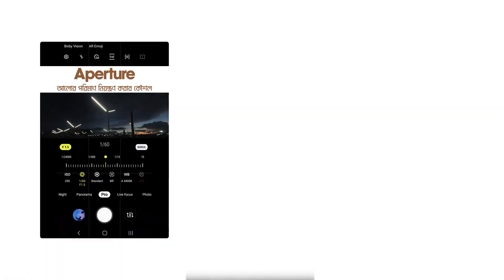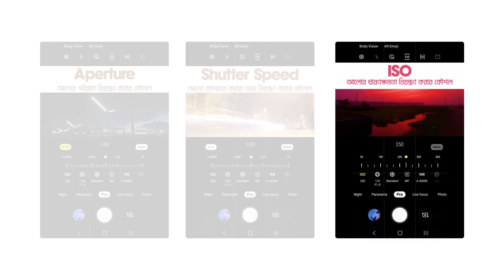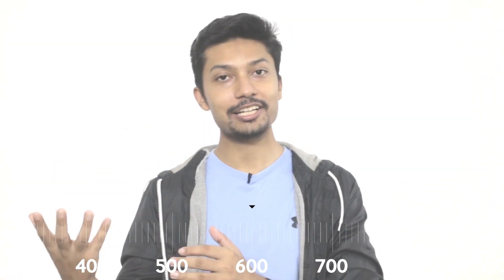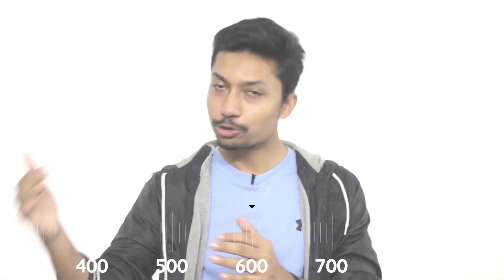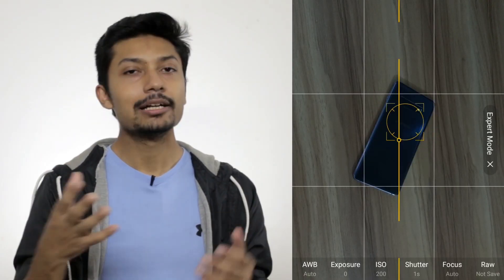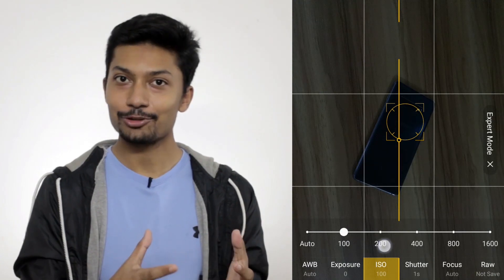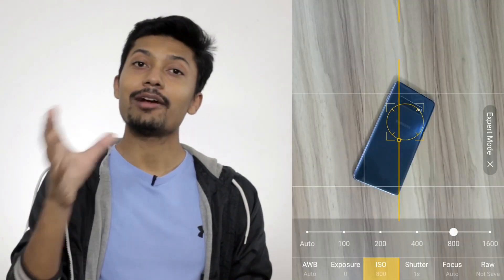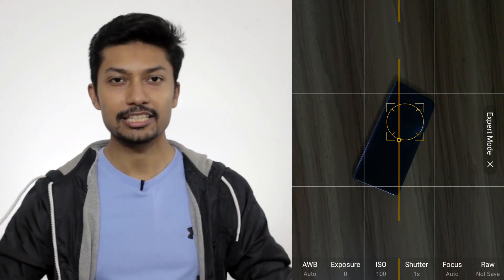Photography Basic 🔥 ISO 📸 How to Perfect the Lighting of Photos & Videos | Mobile Photography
ফটোগ্রাফির একদম বেসিক তিনটি কনসেপ্ট হচ্ছেঃ Aperture, Shutter Speed & ISO. আজকের এপিসড ISO নিয়ে।

১। ISO বাড়ালে ছবির Brightness বাড়ে, ISO কমালে ছবির Brightness কমে
২। ISO যতটা সম্ভব কম রেখে ছবি কিংবা ভিডিও করা উচিত। বেশি ISO দিলে ছবিতে দানা দানা দাগ (Grain/Noise) আসে
৩। রাতের কম আলোতে ছবি তোলার জন্য ISO বেশ কাজে দেয়
৪। ISO না বাড়িয়ে ছবির উজ্জ্বলতা বাড়াতে চাইলে Shutter Speed (2s,5s etec) অথবা Aperture (1.8, 2.5 etc) কমাতে হবে
৫। ISO মোবাইল এবং DSLR এ কমন একটা ফিচার
৬। মোবাইলে Pro/Expert/Manual Mode-এ ISO নিয়ে কাজ করা যায়

Hidden Message:

Ei dhoroner ekdom to the point instructional video banate amar bhalo lage. But, onek manusher ei topic e interest nai. Tai ektu pera khai

Ajke 7 habits of highly effective people er book review kortam. But, already 2ta live korsi, 2ta gaan lip sync korsi Grey er jonno and ei video ta.

Apex e ami shei kheltesi ekhon. Antik join korbe soon. Besh content making hobe in shaa Allah.